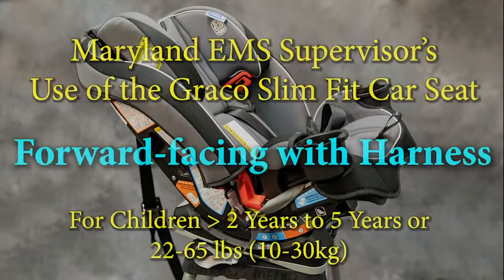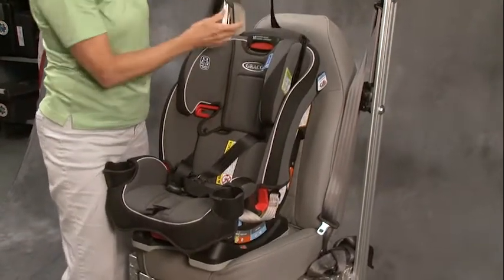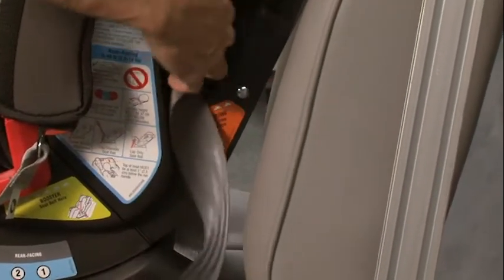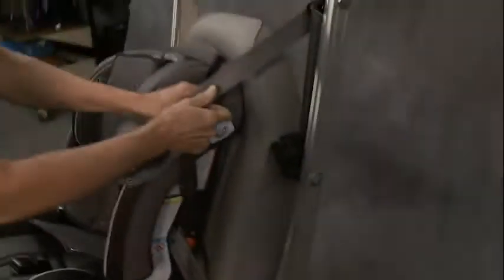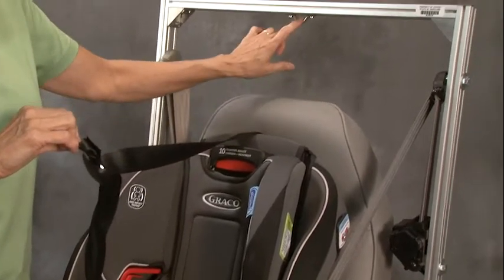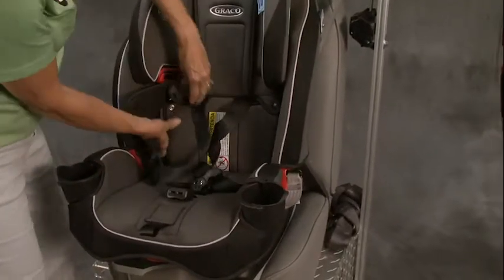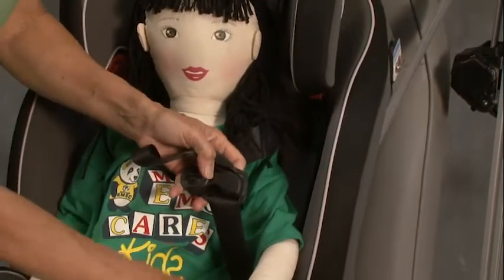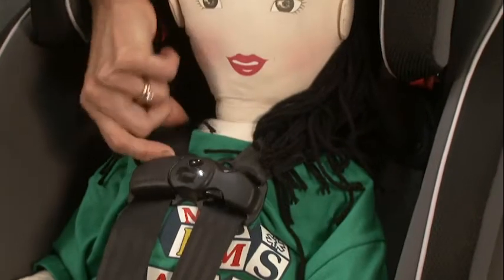Graco Slim Fit Used by Maryland EMS: Forward-Facing Harnessed Seat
For use with non-injured children at least age 2, and weighing 22 - 65 lbs, who are being transported in non-emergency vehicles. This video demonstrates how to install it in a vehicle using the seat belt. Tether use is recommended, but optional.